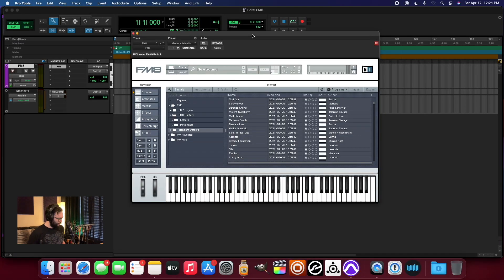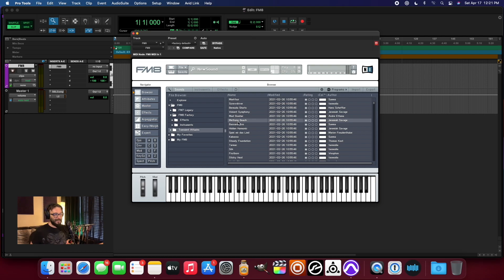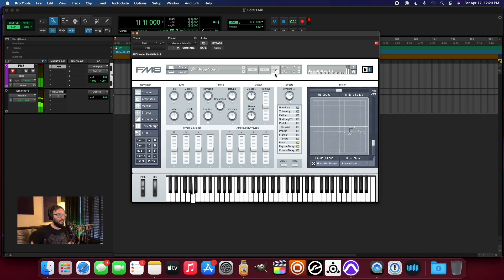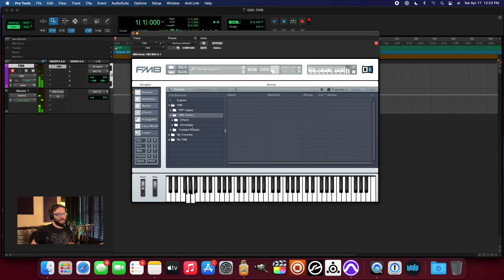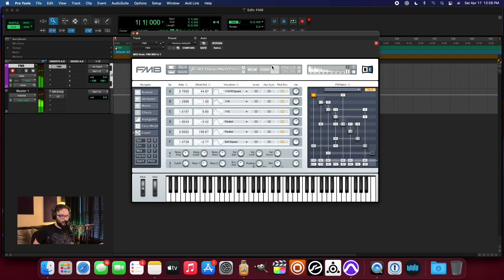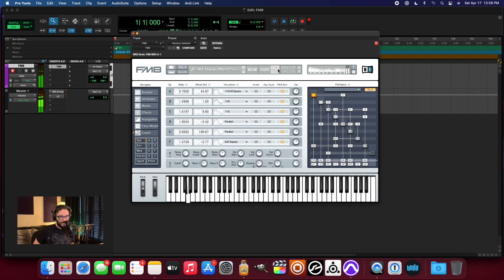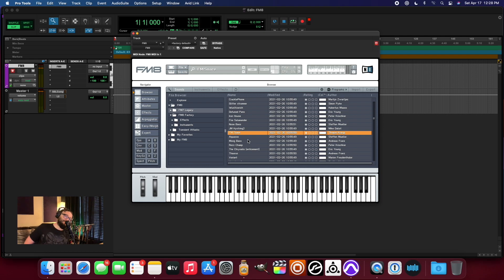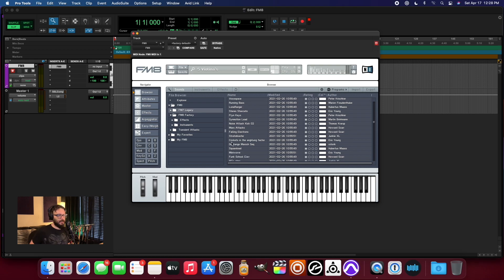Sunday Funday #213: Does FM8 Work on an Apple M1 Mac Mini ???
The two-hundred and thirteenth episode of Sunday Funday podcast, hoisted by Benjamin.
Episode #213 finds us Upgrading the studio, with a brand new Apple M1 Mac Mini. Today, we are seeing if the new machine is up to the task for handling FM8. This show aims to uncover the magic and demystify music production, Native Instruments REAKTOR, GUITAR RIG, KONTAKT, MASCHINE, PRO TOOLS, SOUNDTOYS, WAVES, and music production in general.
• Model Name: Mac mini
• Model Identifier: Macmini9,1
• Chip: Apple M1
• Total Number of Cores: 8 (4 performance and 4 efficiency)
• Memory: 16 GB
FM8 on Apple M1 Mac Mini.

GET ONNIT.